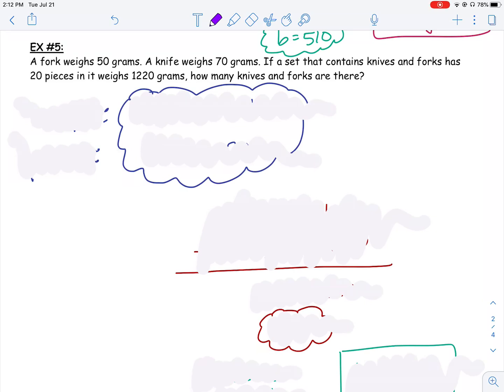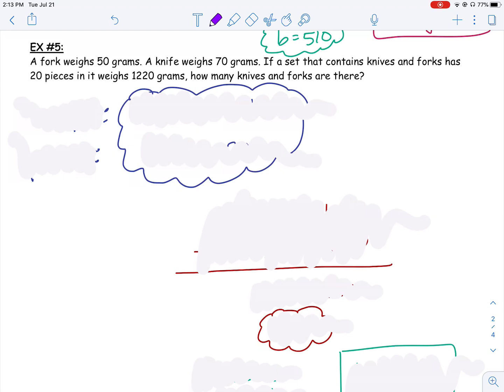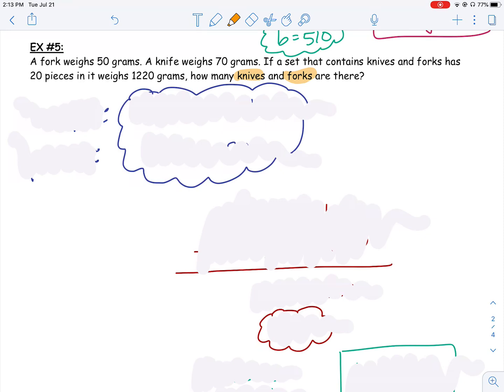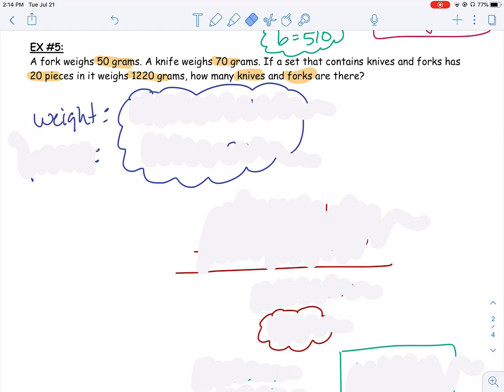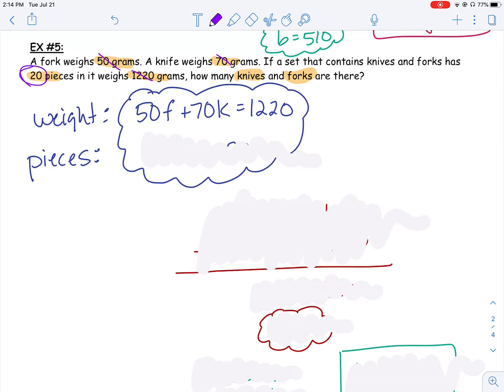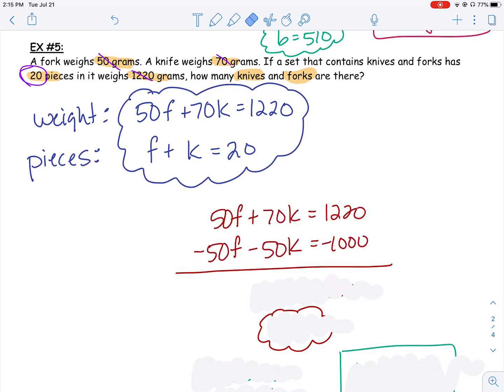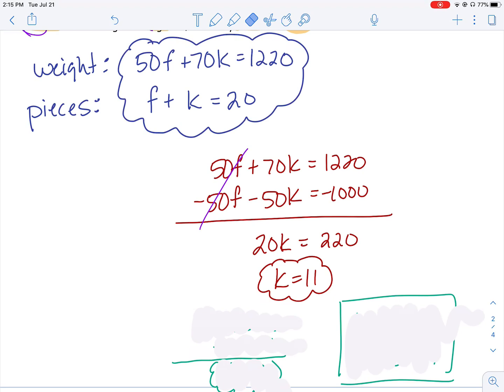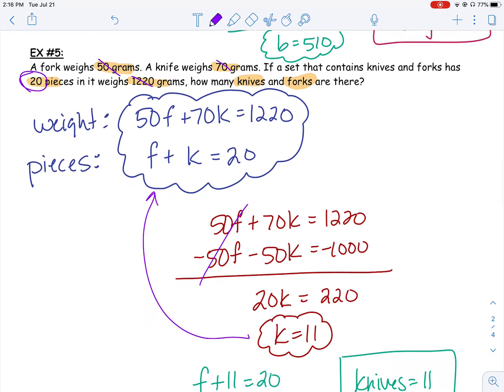MAT114 8.3 ex5 Applications w/Systems VIDEO